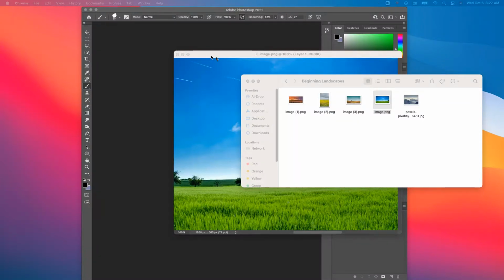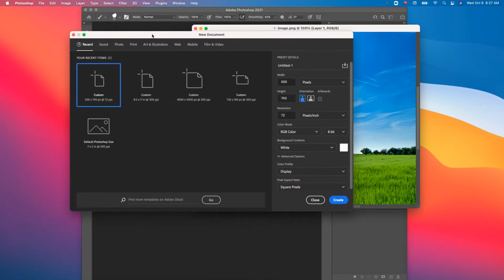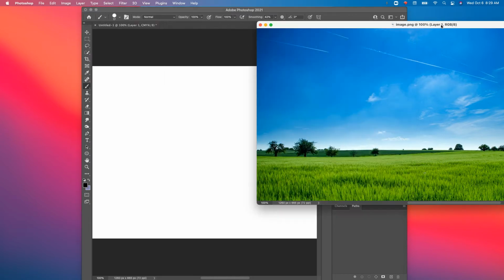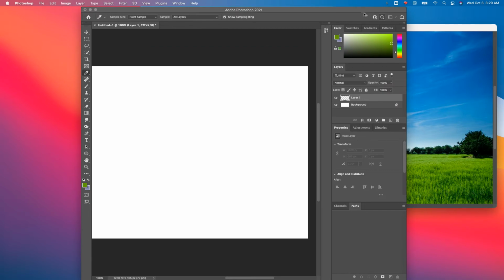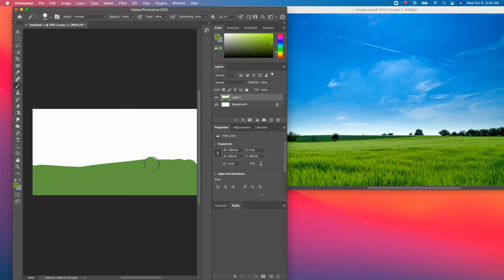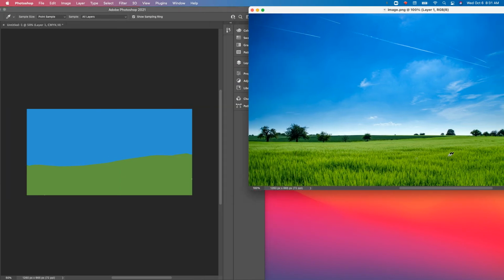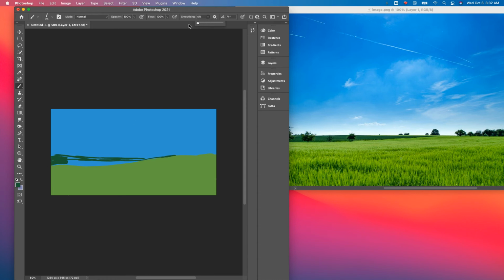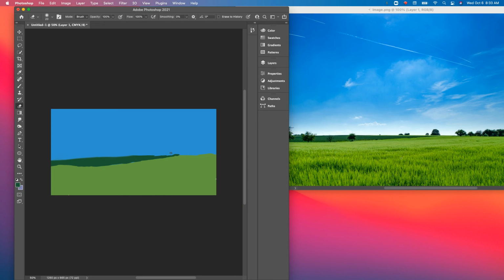Digital Painting: Beginner Landscape Part 1- Blocking in Flats